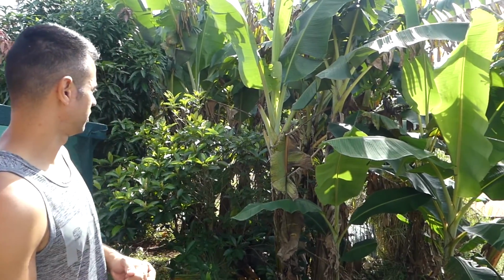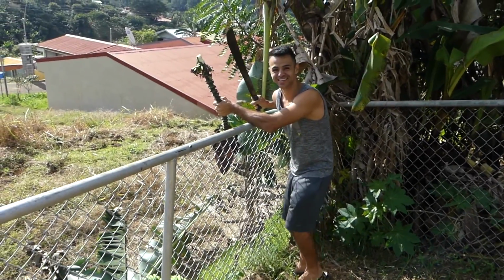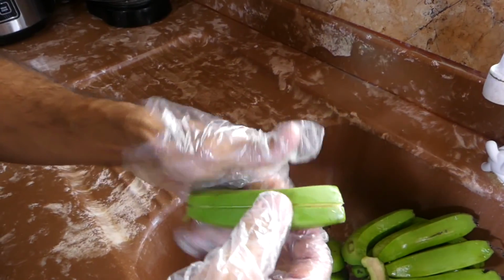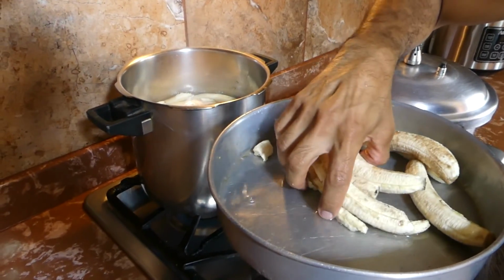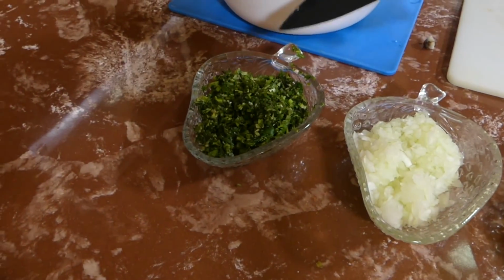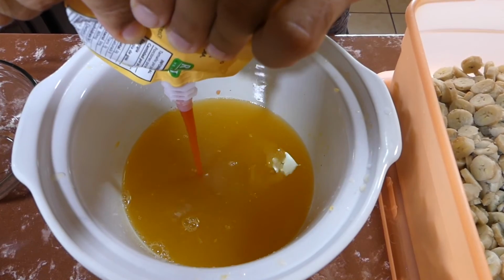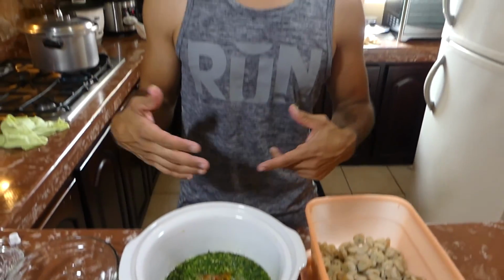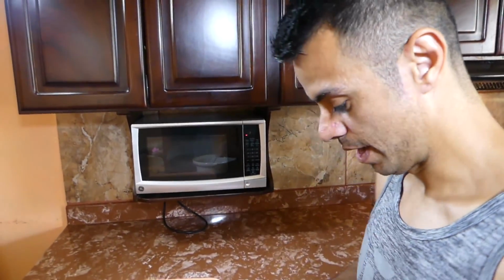Ceviche de banano (green banana ceviche)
A special kind of ceviche! This ceviche uses green bananas instead of seafood. The recipe calls for a few different ingredients as well, so it tastes different. It´s a must-try if you enjoy Costa Rican cuisine!
We made this for our nephew´s birthday party, so if it´s too much, just cut the recipe in half and enjoy!